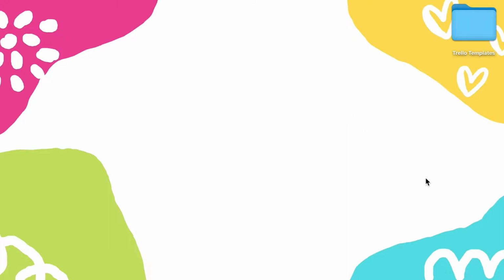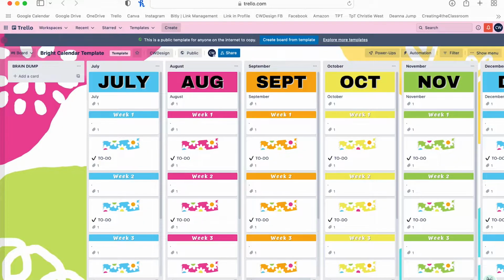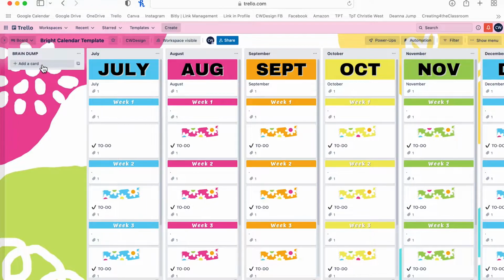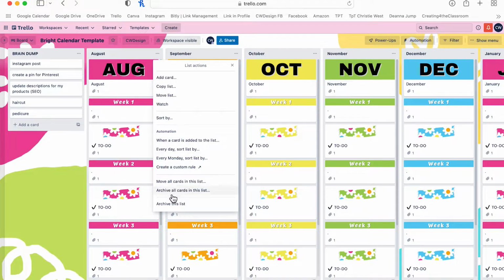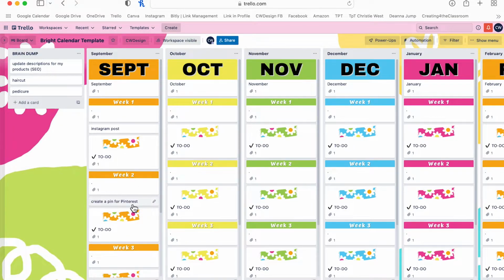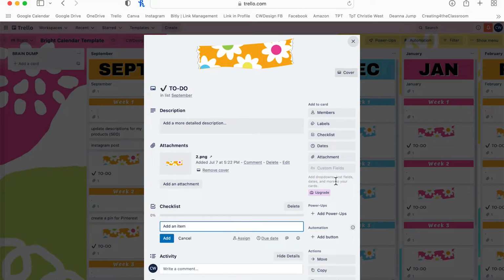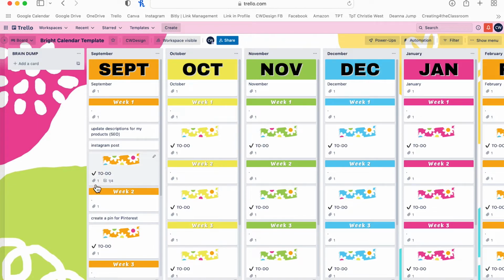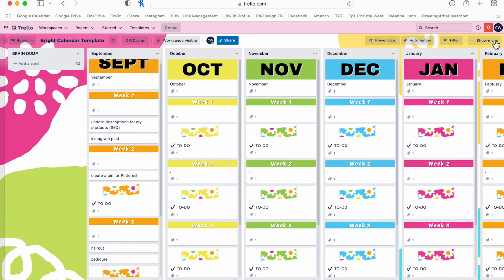Trello Tutorial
A TRELLO tutorial for creating your own board using a template.